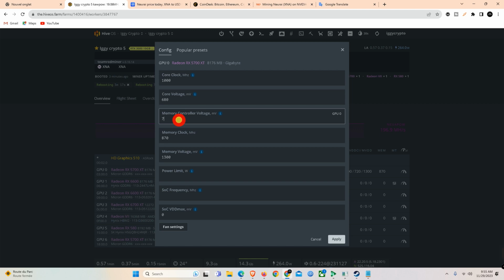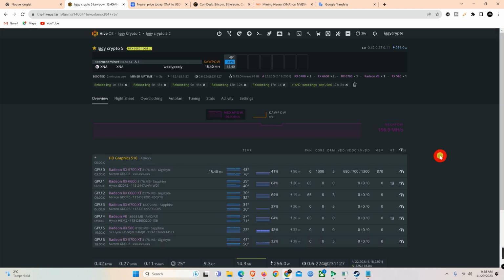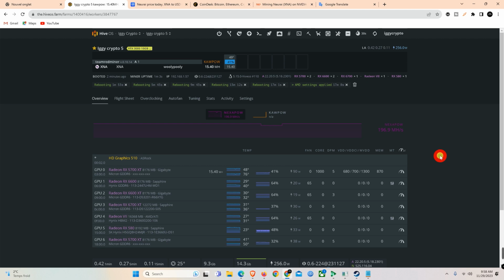5700 XT Neurai (XNA) Mining HiveOS! 85w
ttps://hiveos.farm/

5700 XT Neurai (XNA) Mining HiveOS! 85w

✅ BTC: 38LSyAvnTfzX1Nb9zkB38RL7D8sKQiRCCU
✅ LTC: ltc1q5yp4u2n27sa40klglxdhr7my7utgvd7afmkph0
✅ Eth: 0x2bbeccdf94fa0d2cdb0f4b93e2e2159294acad82
✅ ETC: 0x2bbeccdf94fa0d2cdb0f4b93e2e2159294acad82
✅ XMR: 83jLz3bXvL7Dgc3reFYzXeVR2CYT2VenFMZkqhhJ2f9JRAX6RvfGRWx4n5Ti2diS3QPsEU8UDjVAQRE2npzsHWiSEfZQU47
✅ NEXA:nqtsq5g5w0ujydum0549zgk4pp5s3llfzul8uzm5mvmd9x4f
✅Kaspa:qp32gzeszyv3md5qhwyajf5zmvl0ate69nrrn90aw32kt89uea3pvl2dpr8ay

I try to be better!